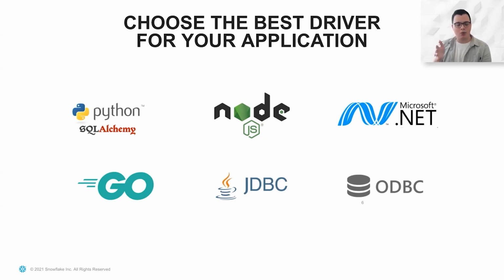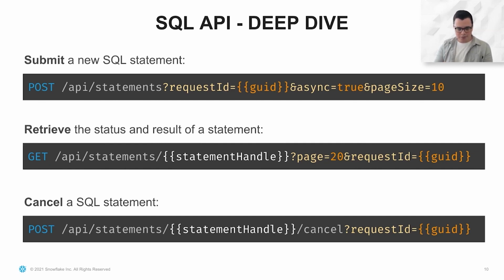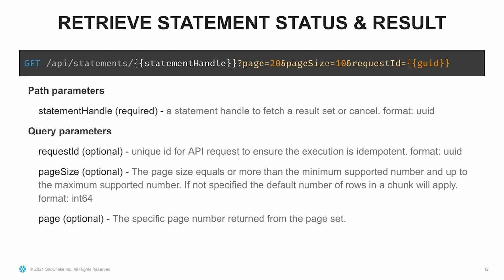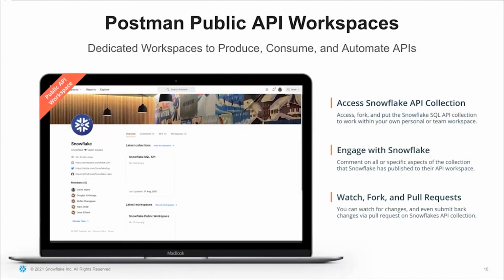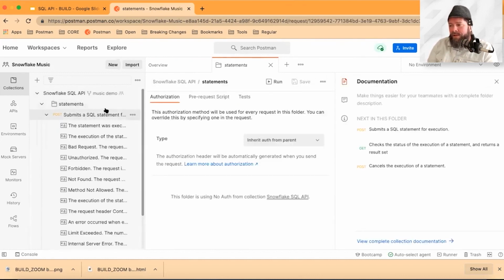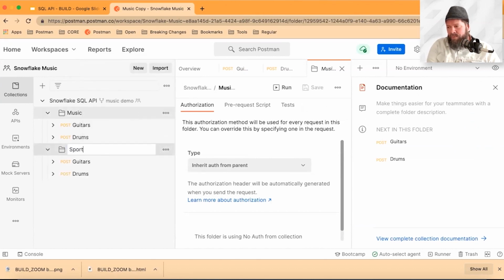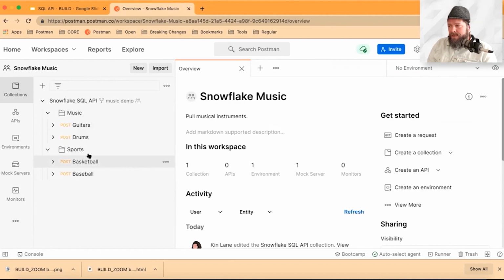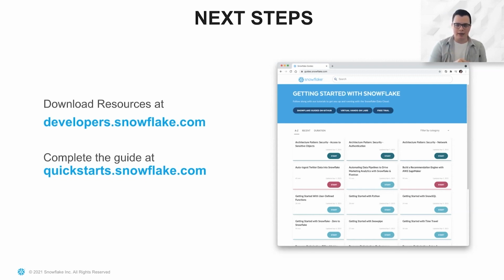HOW TO: Build Applications with Snowflake's SQL REST API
Data and APIs lay the foundation for creating modern applications. The newly released Snowflake SQL REST API can be used to build applications, automate administrative tasks, integrate custom plugins, and more. In this session, we cover the Snowflake SQL REST API and how to use it to build an IoT application from the ground up. We will also explore our API playground, and how you can use it to experiment in your own Snowflake environment.

Other than statements of historical fact, all information contained in these materials and any accompanying oral commentary (collectively, the “Materials”), including statements regarding (i) Snowflake’s business strategy and plans, (ii) Snowflake’s new and enhanced products, services, and technology offerings, including those that are under development or not generally available, (iii) market growth, trends, and competitive considerations, and (iv) the integration, interoperability, and availability of products with and on third-party platforms, are forward-looking statements. These forward-looking statements are subject to a number of risks, uncertainties and assumptions, including those described under the heading “Risk Factors” and elsewhere in the Annual Reports on Form 10-K and the Quarterly Reports on Form 10-Q that Snowflake files with the Securities and Exchange Commission. In light of these risks, uncertainties, and assumptions, the future events and trends discussed in the Materials may not occur, and actual results could differ materially and adversely from those anticipated or implied in the forward-looking statements. As a result, you should not rely on any forwarding-looking statements as predictions of future events.

Any future product or roadmap information (collectively, the “Roadmap”) is intended to outline general product direction; is not a commitment, promise, or legal obligation for Snowflake to deliver any future products, features, or functionality; and is not intended to be, and shall not be deemed to be, incorporated into any contract. The actual timing of any product, feature, or functionality that is ultimately made available may be different from what is presented in the Roadmap. The Roadmap information should not be used when making a purchasing decision. In case of conflict between the information contained in the Materials and official Snowflake documentation, official Snowflake documentation should take precedence over these Materials. Further, note that Snowflake has made no determination as to whether separate fees will be charged for any future products, features, and/or functionality which may ultimately be made available. Snowflake may, in its own discretion, choose to charge separate fees for the delivery of any future products, features, and/or functionality which are ultimately made available.

Snowflake, the Snowflake logo, and all other Snowflake product, feature and service names mentioned in the Materials are registered trademarks or trademarks of Snowflake Inc. in the United States and other countries. All other brand names or logos mentioned or used in the Materials are for identification purposes only and may be the trademarks of their respective holder(s). Snowflake may not be associated with, or be sponsored or endorsed by, any such holder(s).